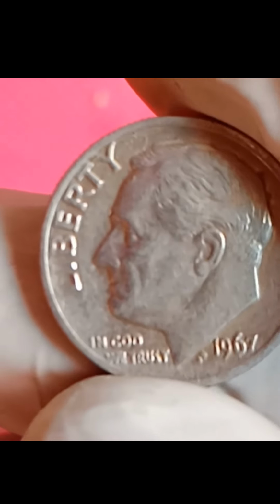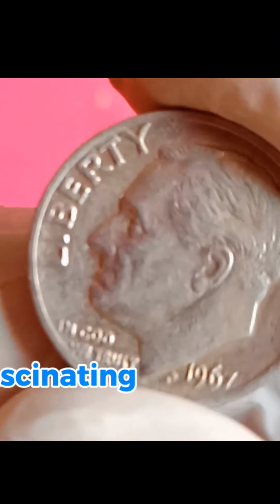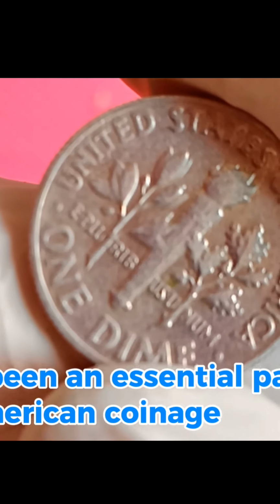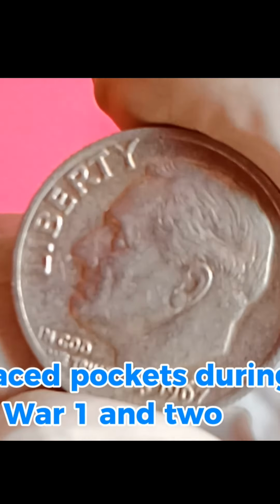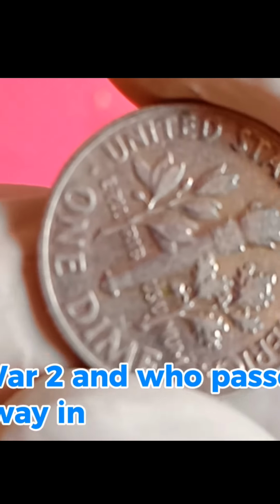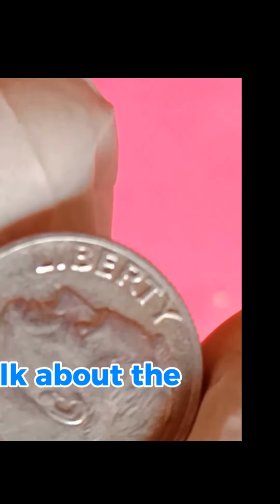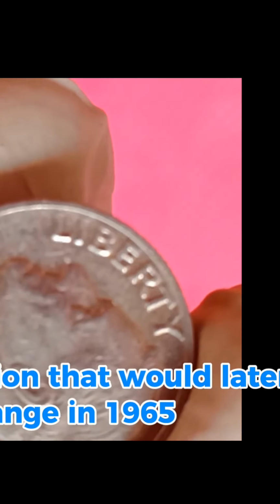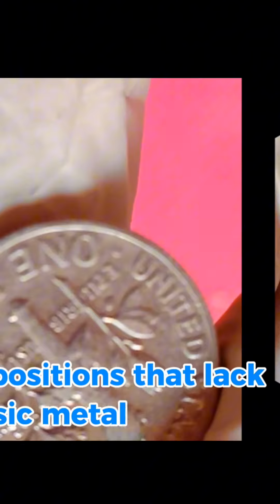Liberty One Cent _America'lconic Coin of the Century